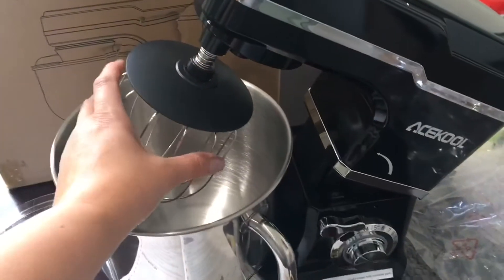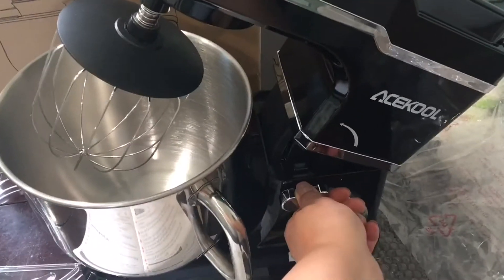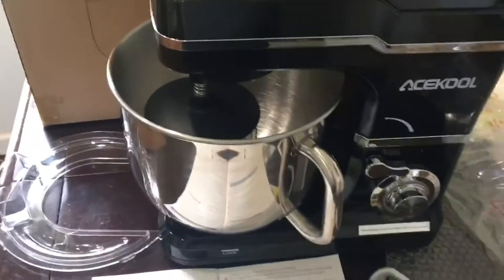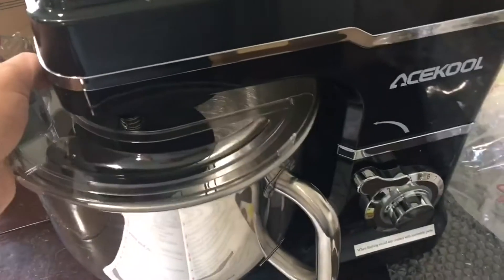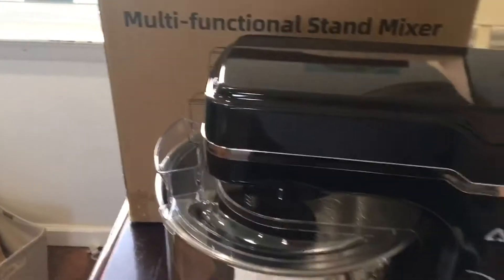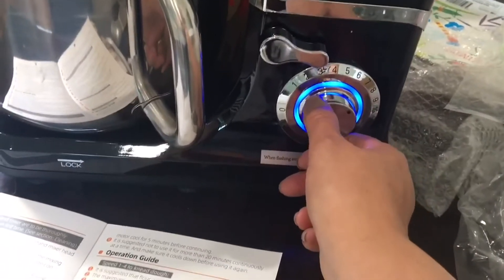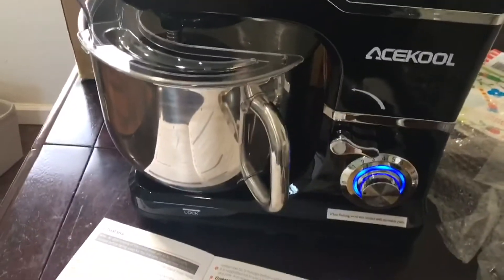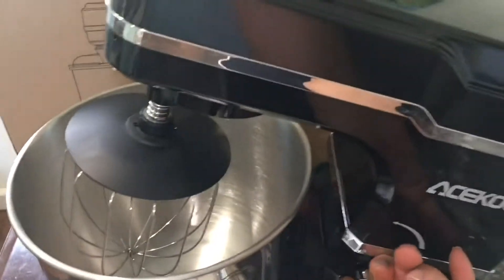Acekool MK-5101 7.5QT Kitchen Stand Mixer Review & User Manual | Best Electric Stand Mixer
Stand Mixer, 7.5QT Kitchen Electric Food Mixer 10-Speed Tilt-Head Dough Mixer for Baking&Cake, with Stainless Steel Bowl, Whisk, Dough Hook, Beater, Splash Guard (660W) BLACK MC1

Review: Acekool MK-5101 Stand Mixer, 7.5QT Kitchen Electric Food Mixer

With the ever-changing technology of today’s kitchens, it seems like there is no shortage of kitchen appliances that are designed for ease and convenience. Acekool MK-5101 kitchen electric food mixer is a product that is designed for those who are looking for a stand mixer that is able to perform a variety of tasks in the kitchen. It comes with 10 speeds, a 7.5QT stainless steel bowl, a tilt-head for easy access to the bowl and the mixer, and three accessories that include a whisk, dough hook, and flat beater. Whether one is an experienced baker or a kitchen rookie, this stand mixer promises to provide plenty of power an